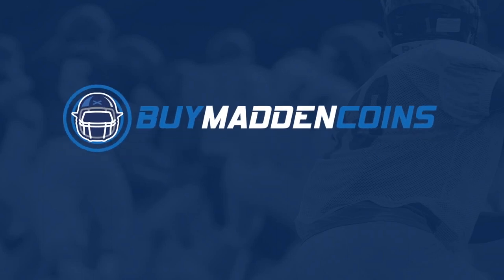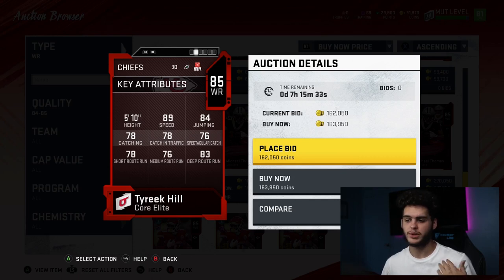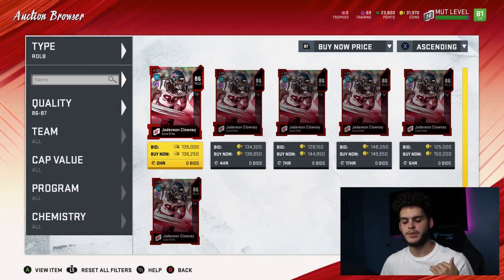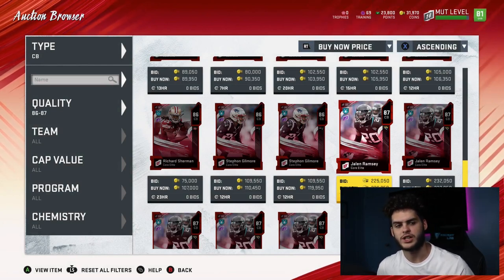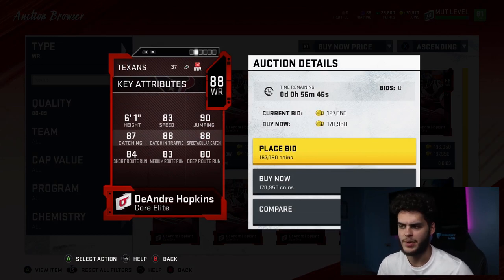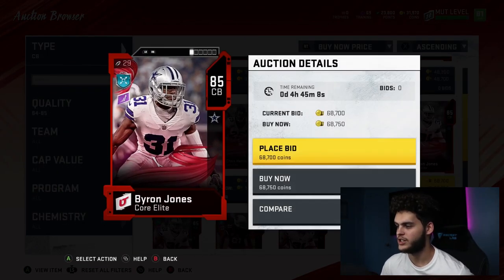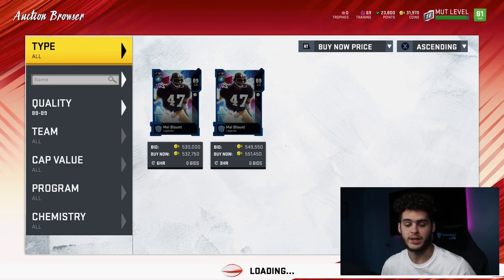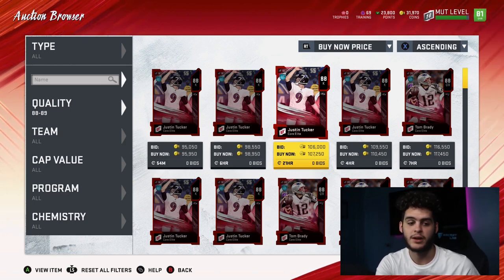THE TOP 10 PLAYERS YOU NEED IN MUT! | MADDEN 20 ULTIMATE TEAM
best players in madden 20
best players in mut 20
best elites madden 20
madden 20 best players
madden

 mut 20
 ULTIMATE TEAM
poodle

madden 20